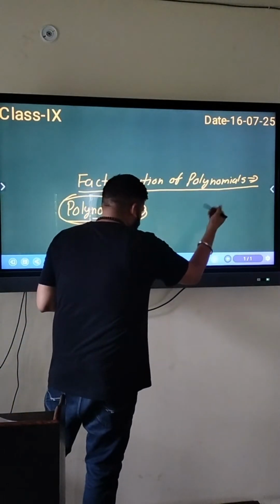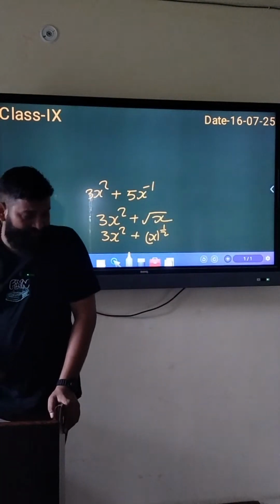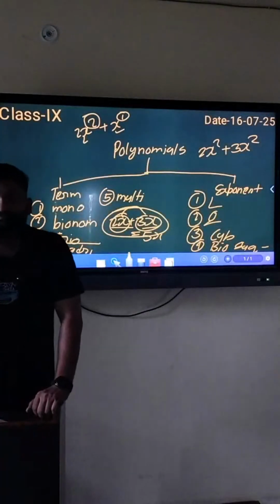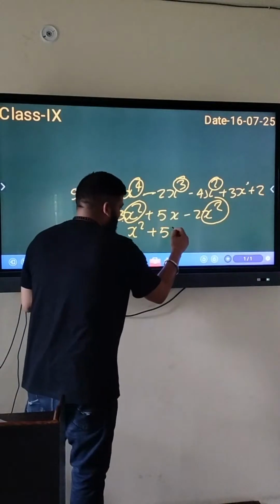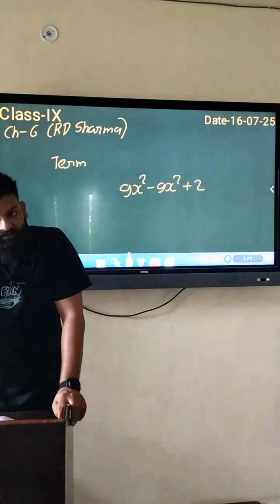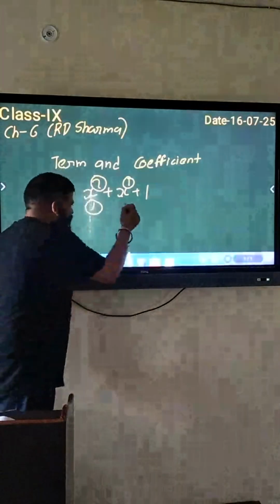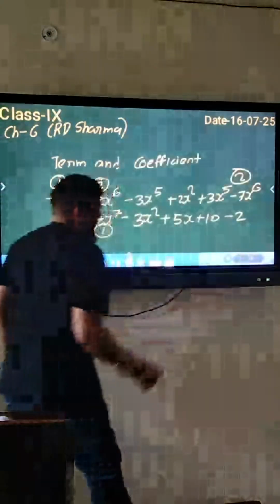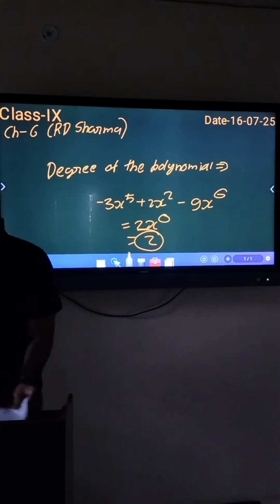Narayan Public School is live